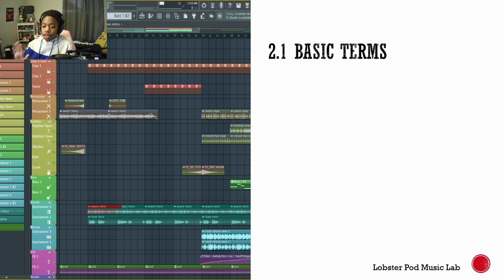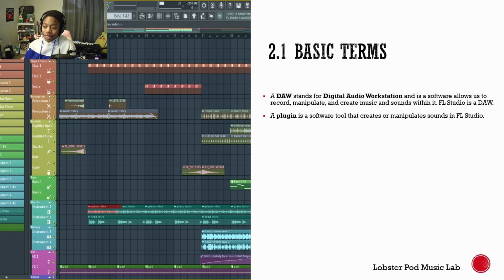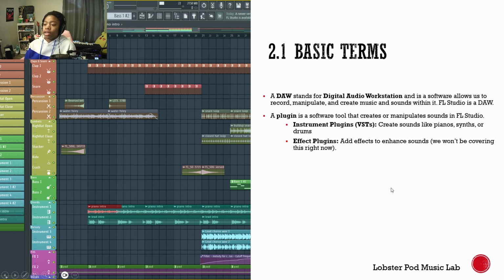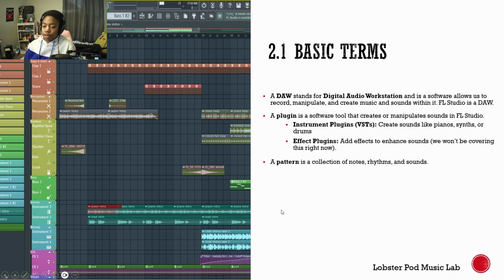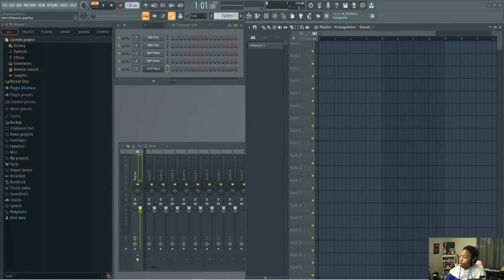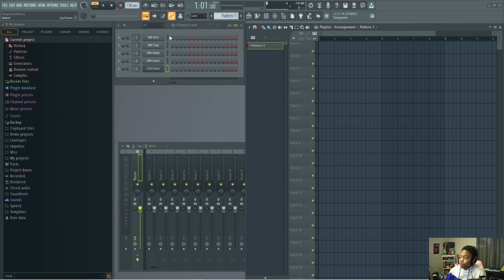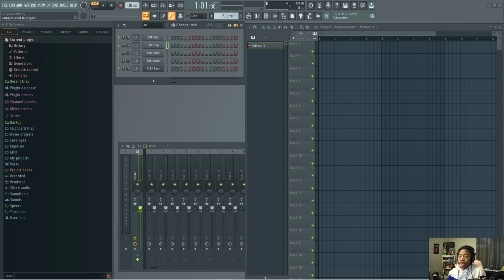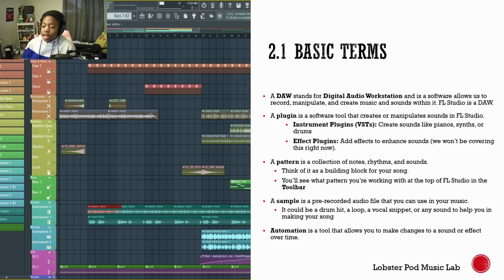Need to Know Terms When Starting in Your Music Creation Software | Clip of Week 2 of Bootcamp